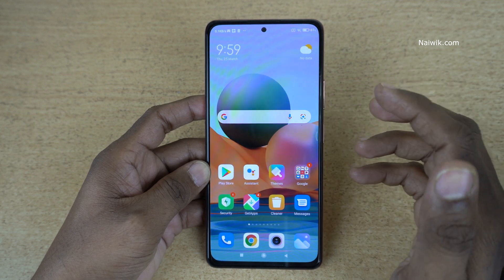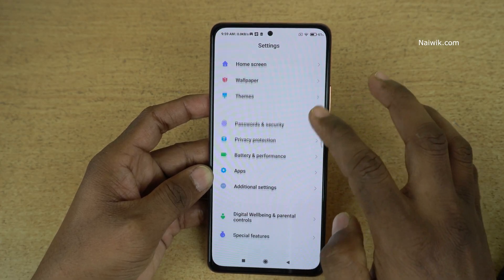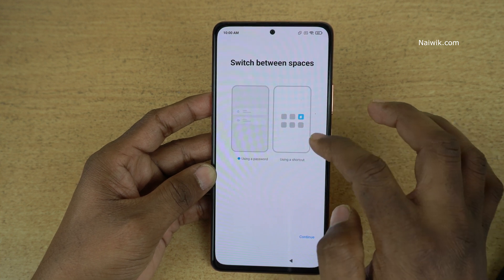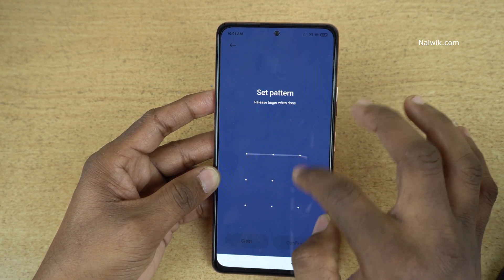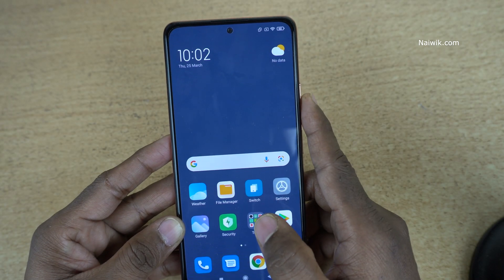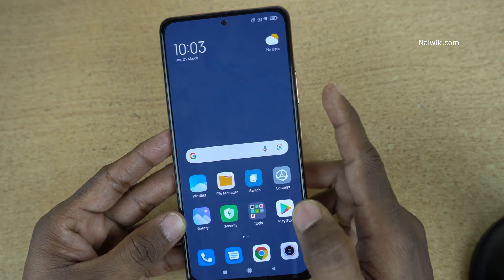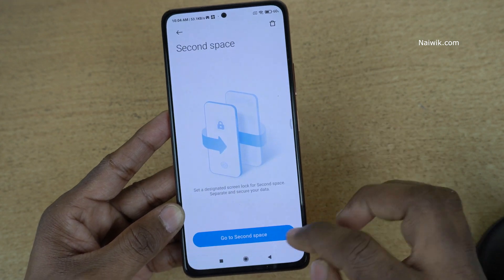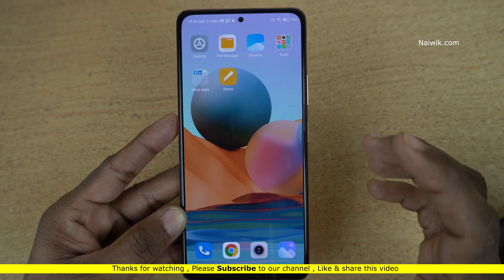Second space in Redmi Note 10 Pro Max || Miui 12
How to use Second space in Redmi Note 10 Pro Max running Miui 12